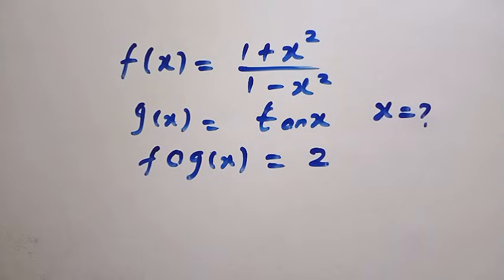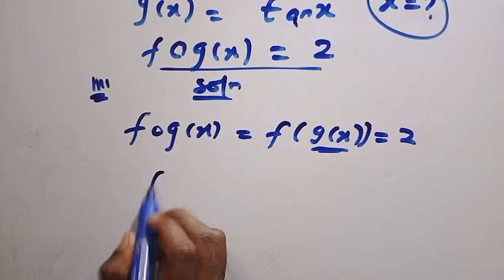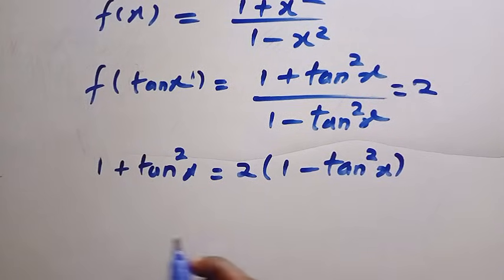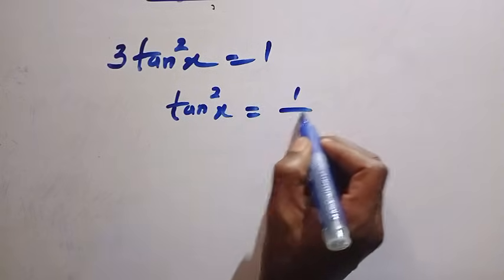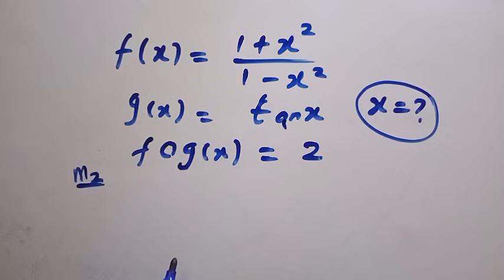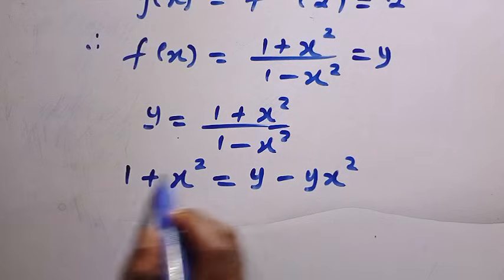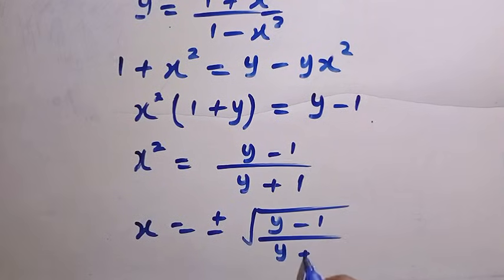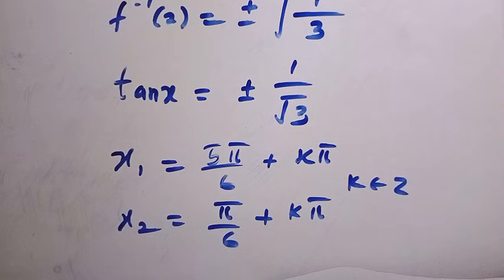Only 2% Can Solve This Functional Equation